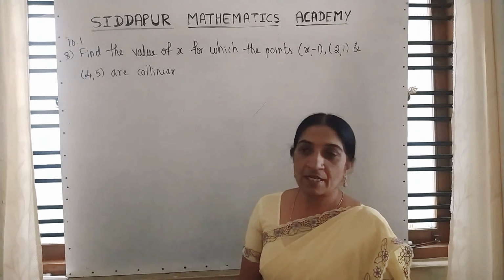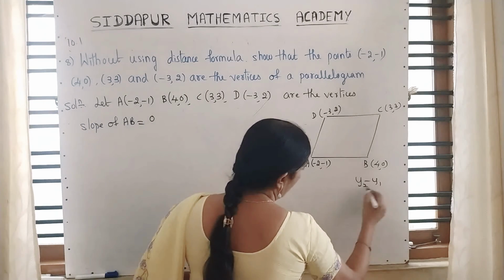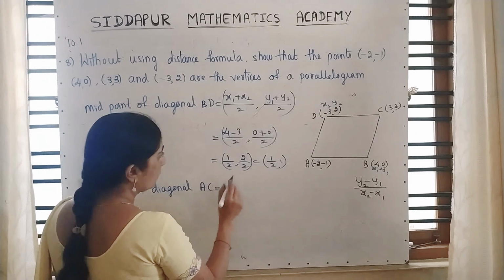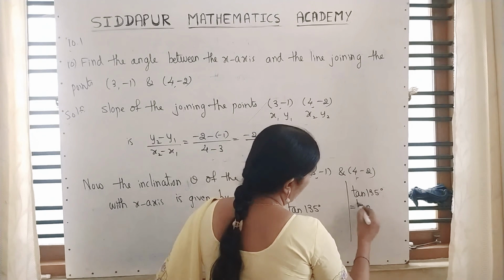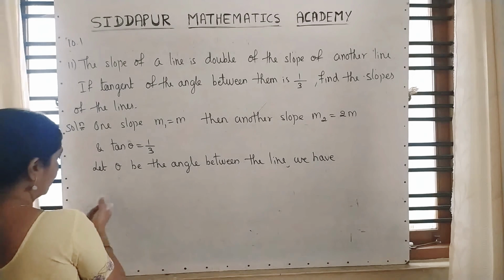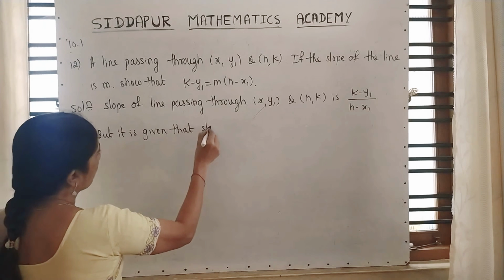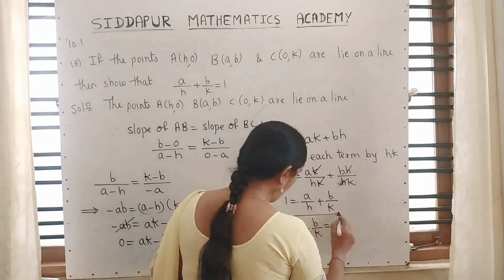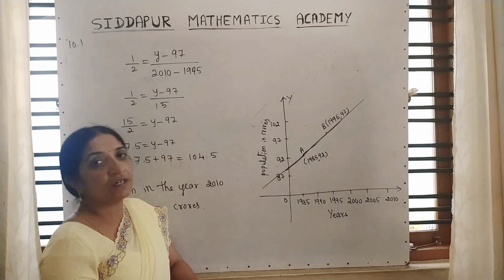PUC 1st year chapter 10: STRAIGHT LiNES ( exercise 10.1) Part 6 By Surekha. P. Siddapur mam